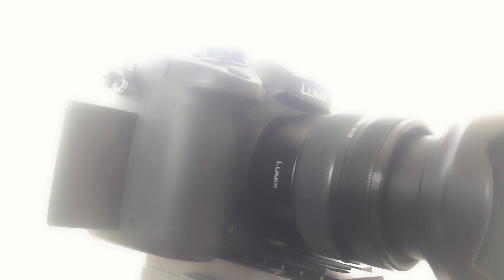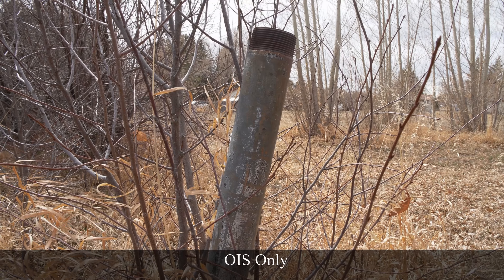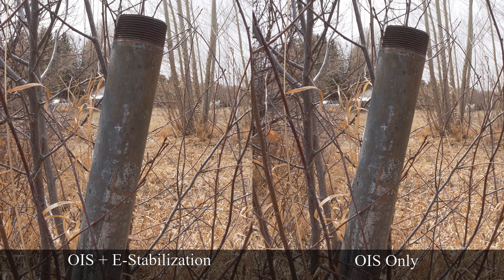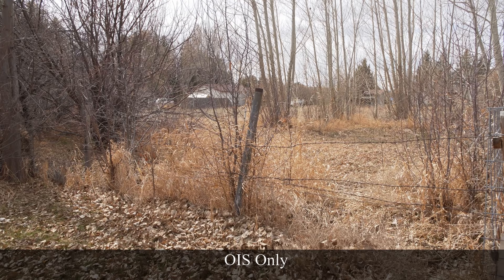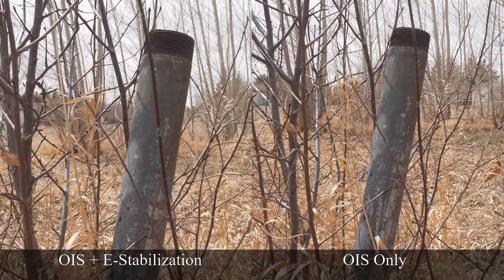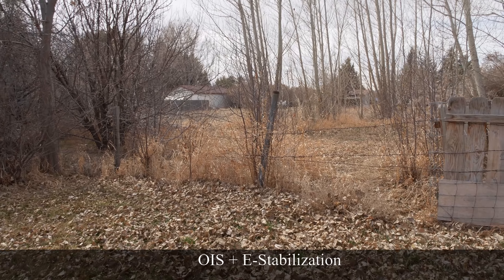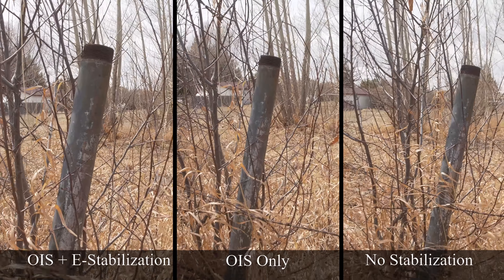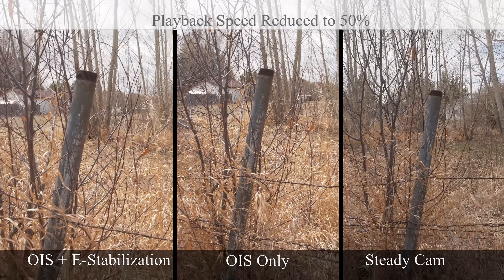GH5s E Stabilizer Test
Using the GH5s and a Panasonic 12-35 I test out the Electronic Stabilizer in the camera menu.
GH5s was set to record on 4k 60p on all tests.

B-Roll Cam: iPhone 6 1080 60p

Camera Stabilizer: YELANGU S60T